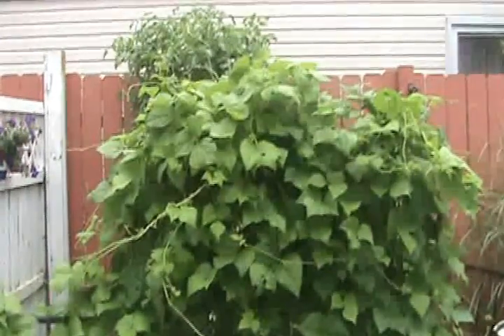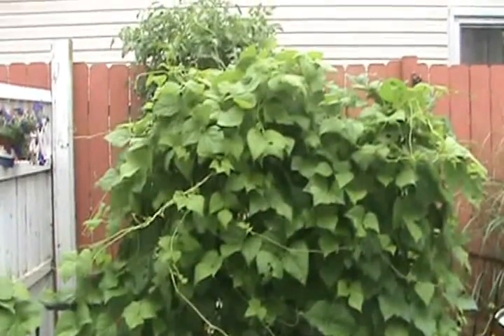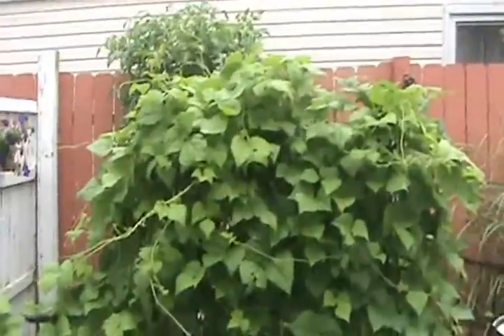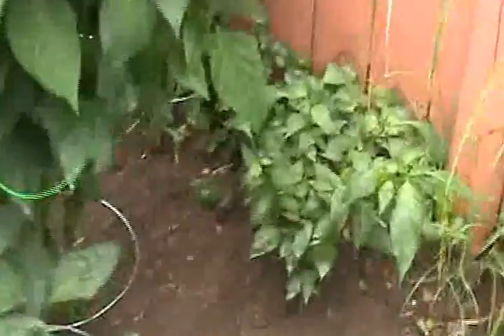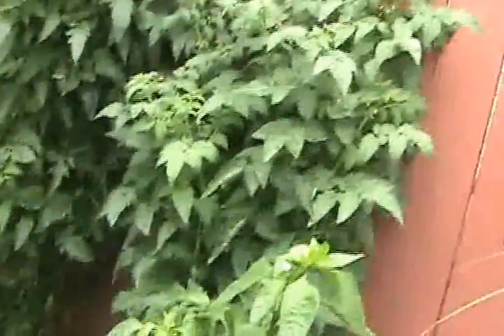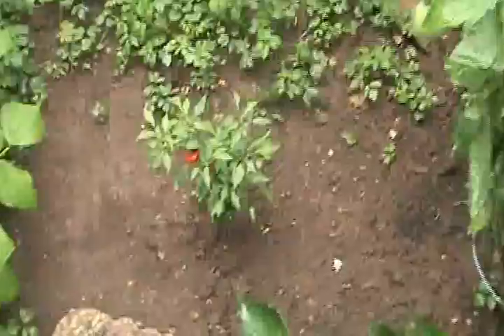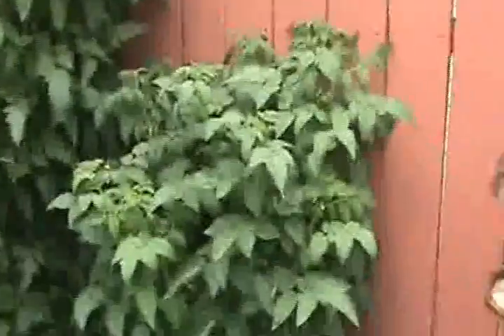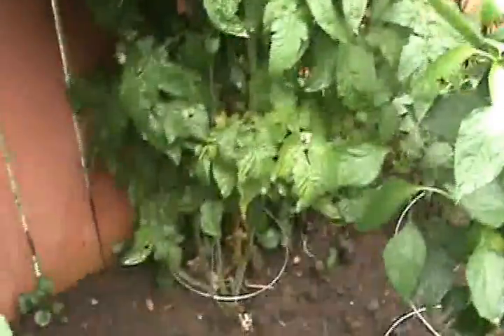Our Little 8x6 Garden